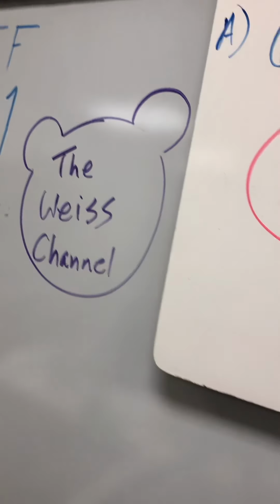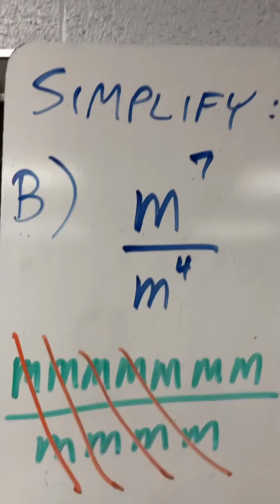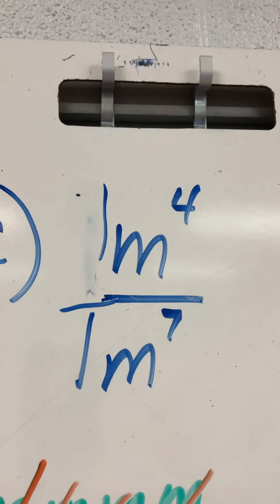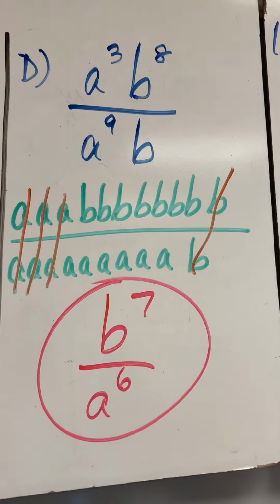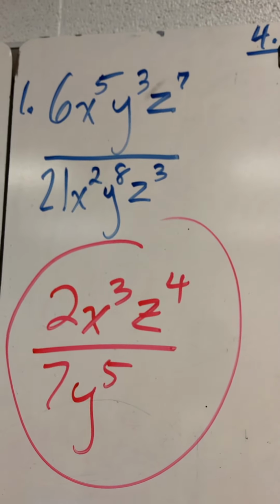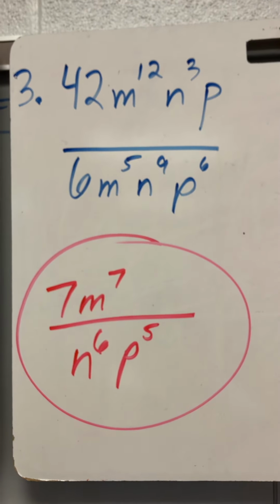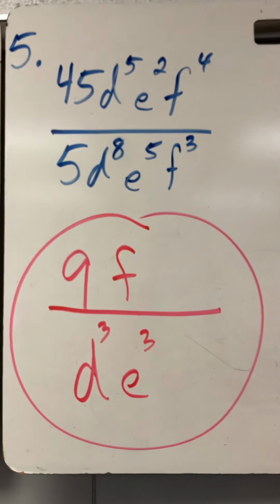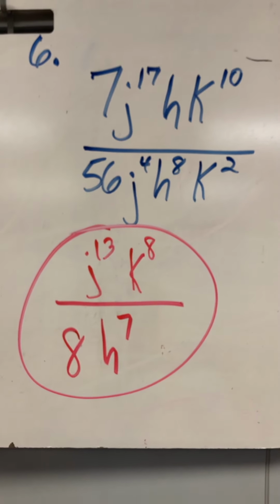Dividing With Exponents